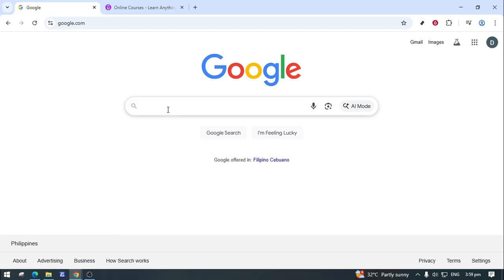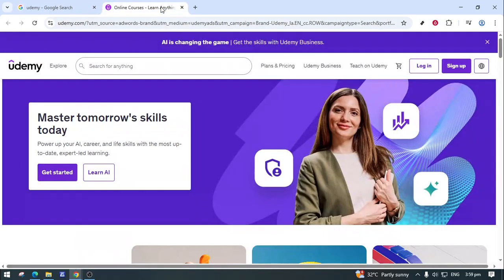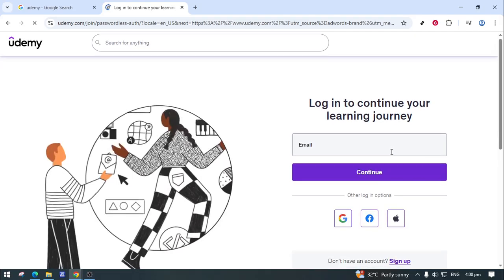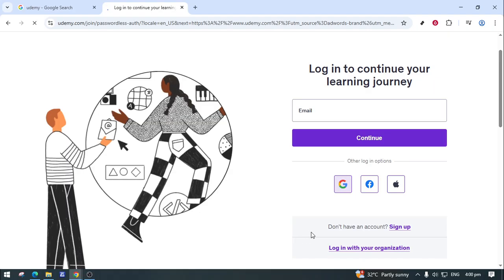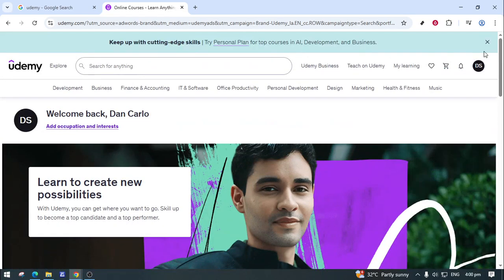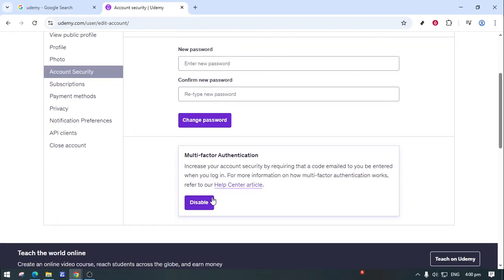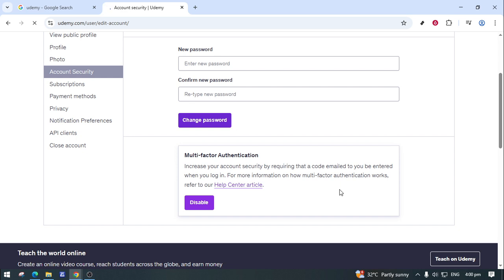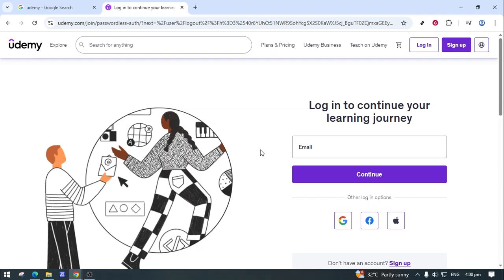How to Log In to Udemy Without OTP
How to Log In to Udemy Without OTP | Easy Fix & Step-by-Step Guide 🔐💻

Having trouble logging in to your Udemy account because it keeps asking for a One-Time Password (OTP)? Don’t worry — this video will show you how to log in to Udemy without OTP using simple methods that actually work.

✅ What You’ll Learn:

Why Udemy asks for OTP and how to avoid it

How to log in safely without OTP verification

Tips to fix common login or verification issues

Perfect for users who keep getting OTP requests or can’t access their email or phone number linked to Udemy.

⚠️ Note: Always log in through Udemy’s official website or app for security.